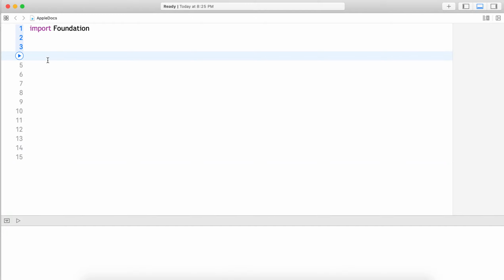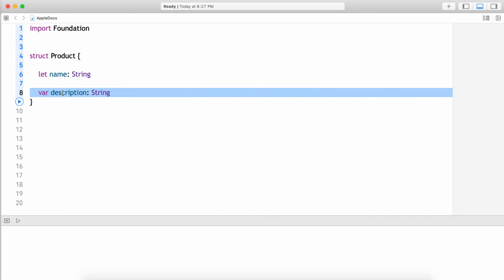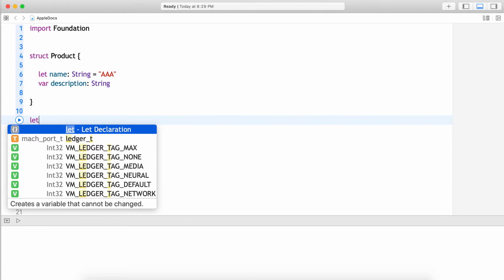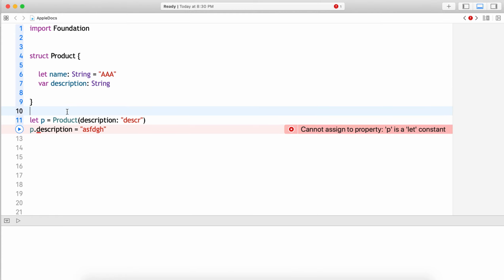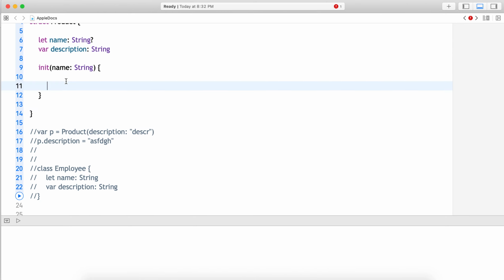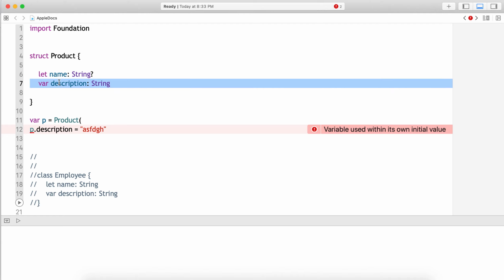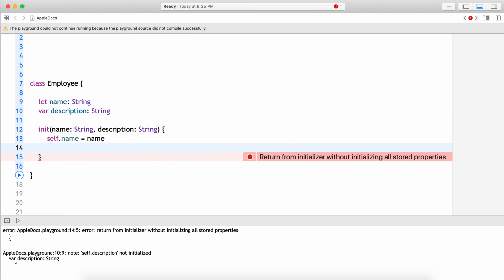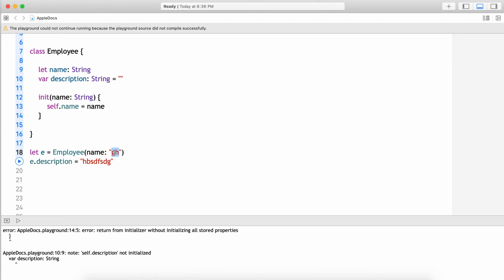Swift Stored Properties